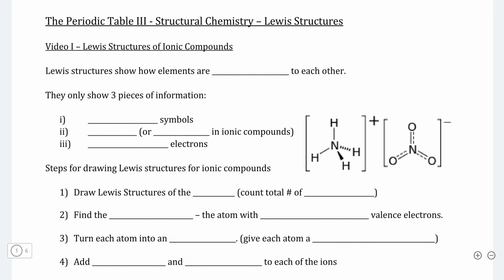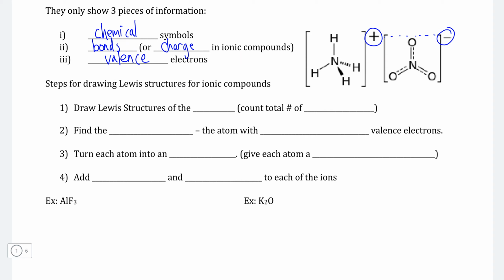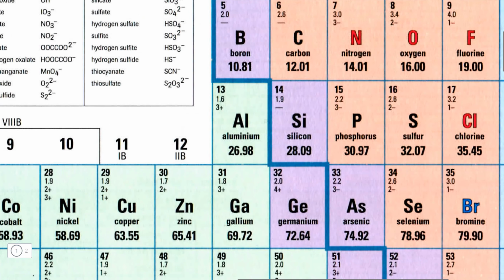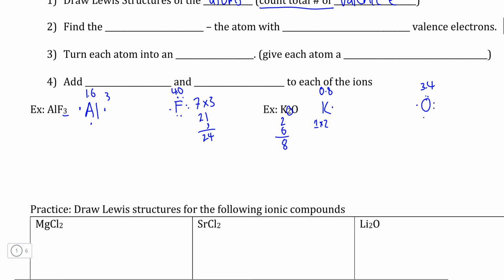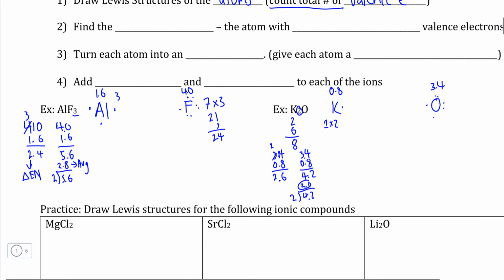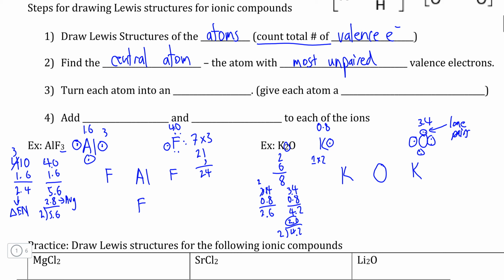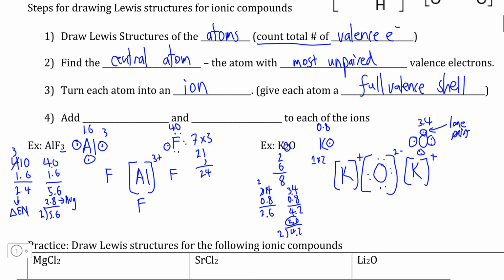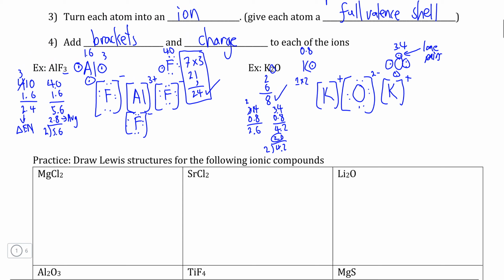The Periodic Table III, Video I - Lewis Structures of Ionic Compounds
Instructional video covering how to draw Lewis structures of ionic compounds.